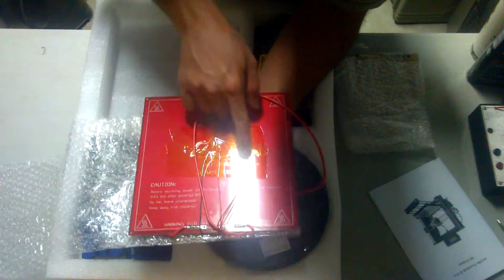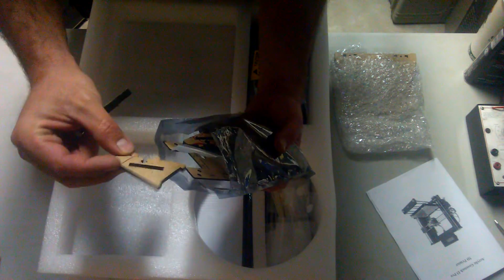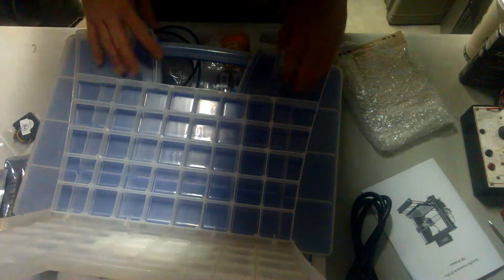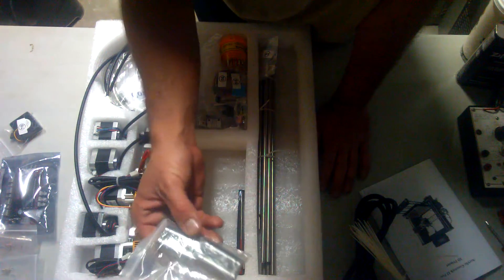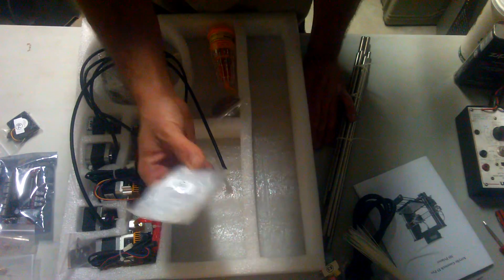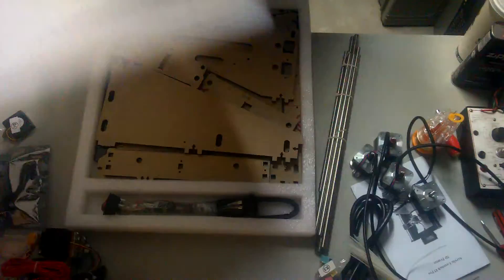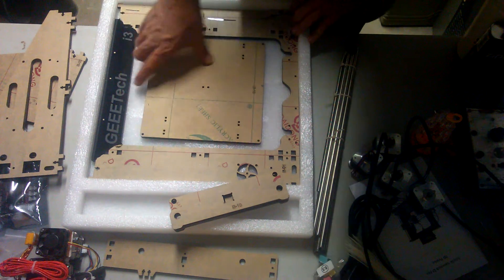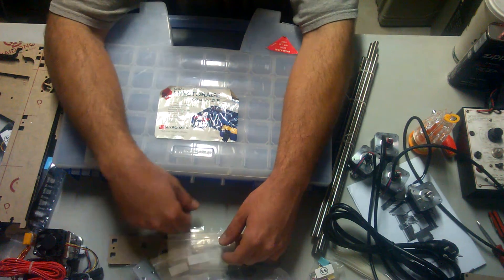Geeetech Prusa i3 pro B unboxing(part 2)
My unboxing of a Geeetech Prusa i3 pro B 3d printer.

If you would like to purchase the same printer for the same price on ebay or amazon please consider purchasing your set through me as it will help with future videos as well as i will provide support to the best of my abilities and if i cant answer Geeetech is my back up. I will sell you same setup as i have: 3 extra nozzles of your choice of sizes, 2nd fully assembled Mk8 print head for PLA/ABS, 2 rolls of filament instead of one, of course the Prusa i3 Pro B 3d printer that supports 5 different types of filament, extra print board Geeetech GT2560 / ramps with iduino mega option with the extra driver. Tax duties are your responsibilty which in my case was "free of fees" at first then i got a bill for $32.00 tax duties "fees". I live in CA USA. so you have an idea. you may not even get a problem. I was a special case but, be warned of extra shipping fees..

All parts are same price as listed on Geeetech website except all my items come with free shipping to your location {some restrictions for certain areas please contact me via email})
 purchasing through me helps support to make more videos as well as provide  videos on how to convert printer to a dual head setup that can print up to 5 different materials if you have a pro b as well as tips to help with trouble shooting and mods that will come in near future videos.